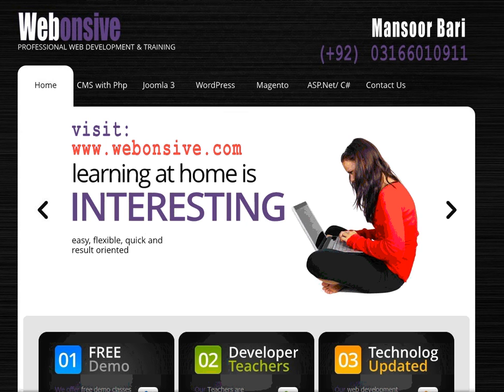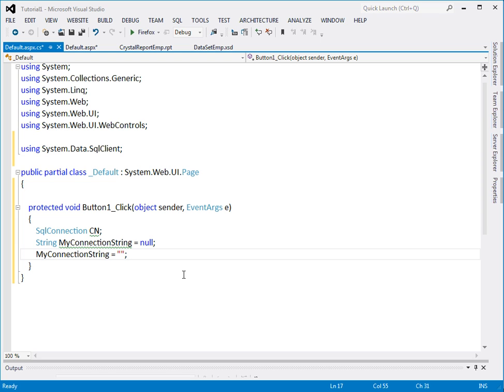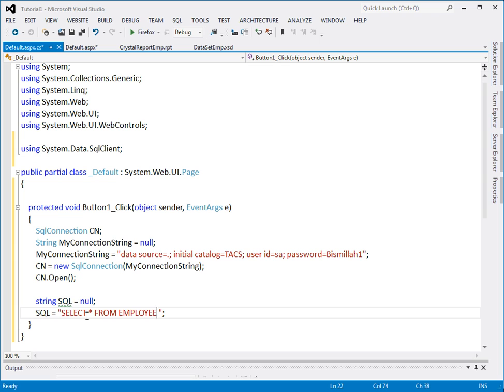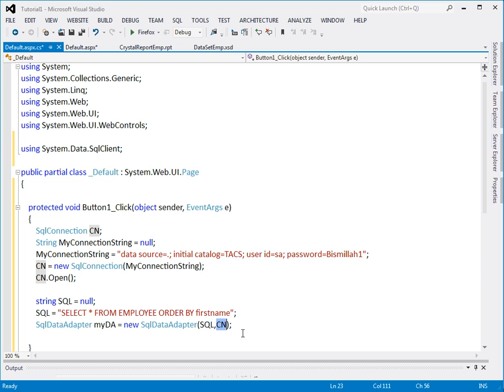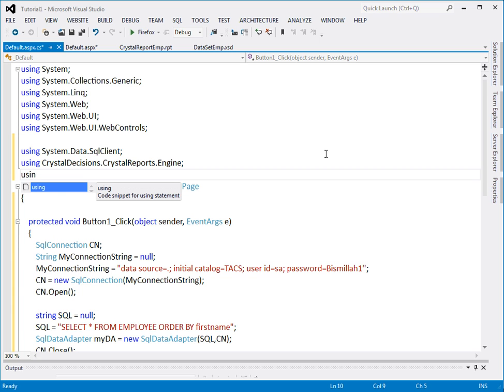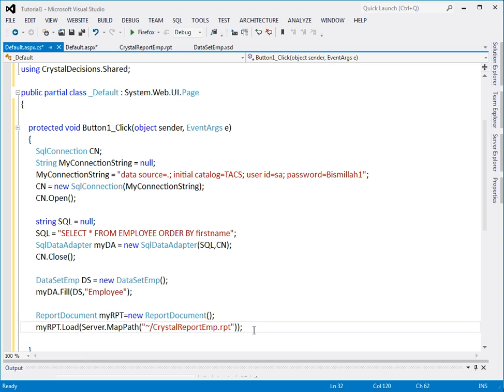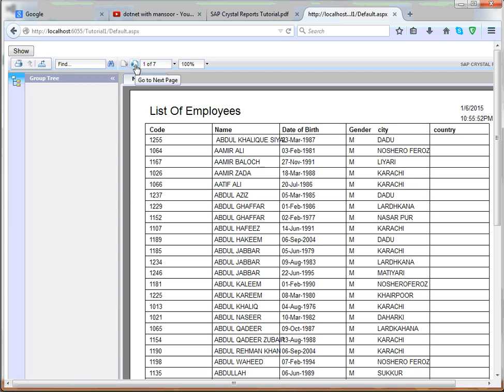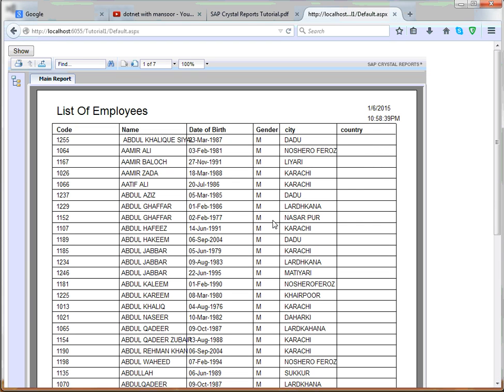SAP Crystal Reports Tutorial 5 of 5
Step by step, very easy and simple method to design and display crystal reports 2013, in ASP.Net 4.5, C# using DataSet. In this Tutorial-5 you will finalize the project by writing a simple and short code of c# to display the crystal report in your browser.
Topics covered here are ConnectionString, SQLDataAdapter, Select Query, DataSet, ReportDocument and ReportSource.